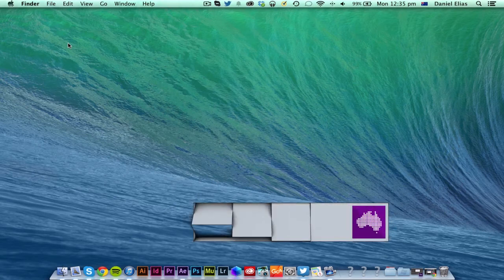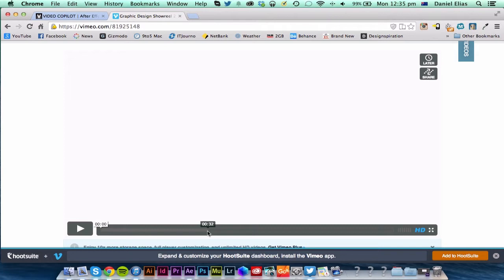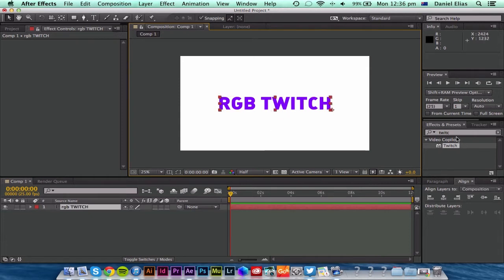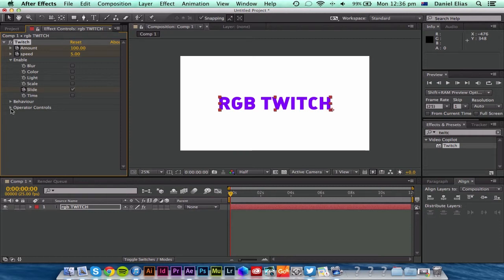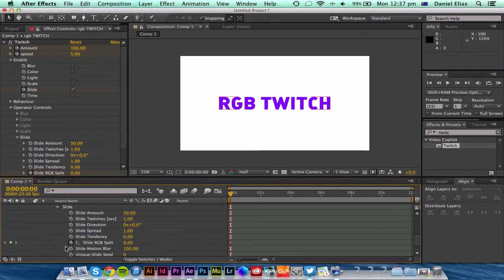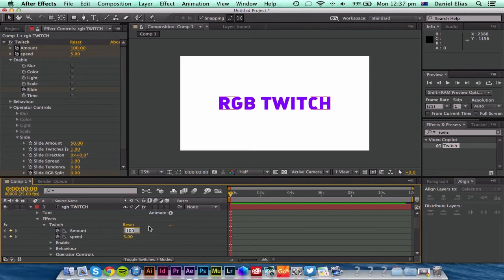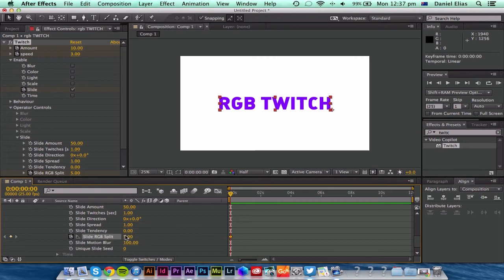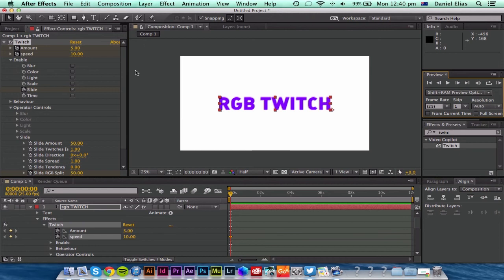Twitch RGB Split - After Effects Tutorial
- This effect is simple and easy to create. Just follow all these steps to spice up your piece of text, logo or animation.

EMAIL YOUR GRAPHIC DESIGN WORK

Live Tech Australia is Australia's premiere outlet for technology and graphic design related videos.
Focusing on consumer electronics, news coverage, reviews, tutorials, graphic design vlogs and more on YouTube.